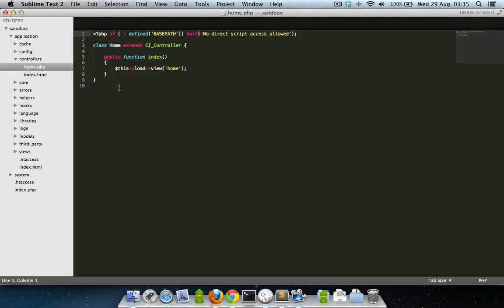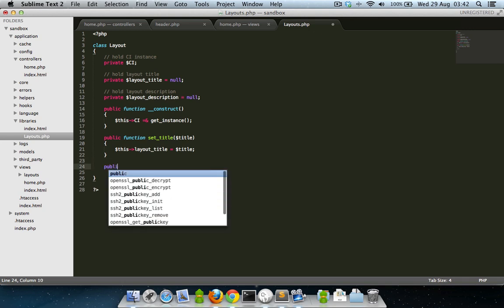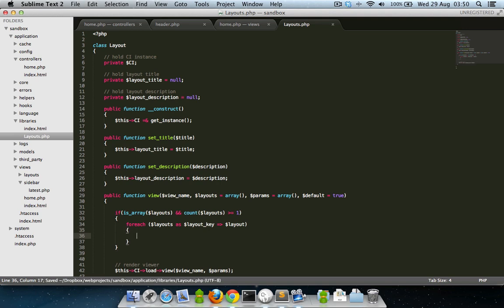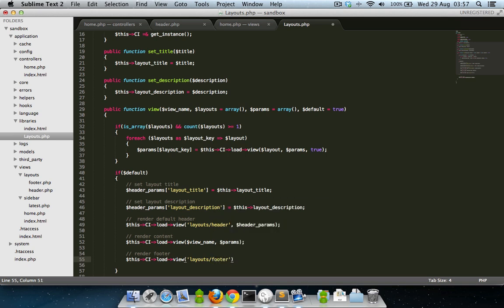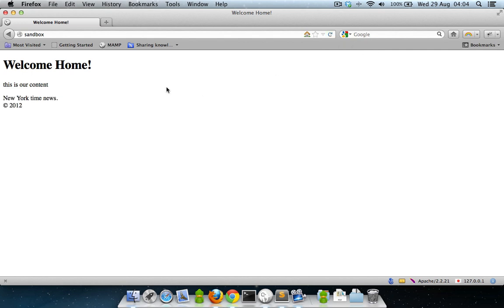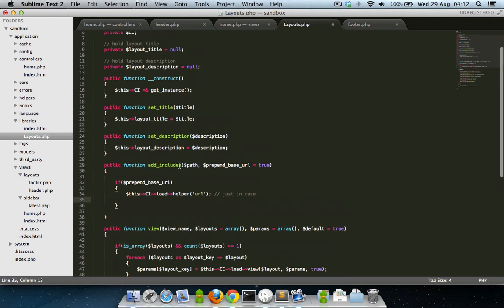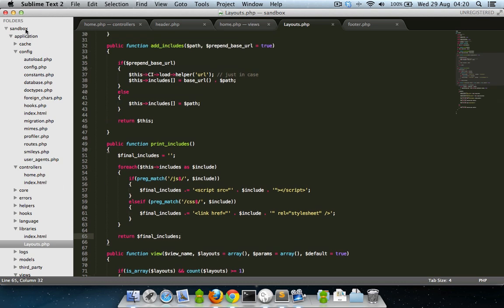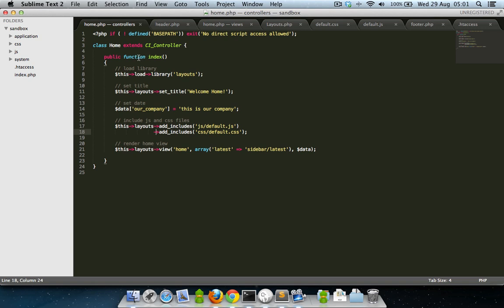Creating layouts library on CodeIgniter Framework